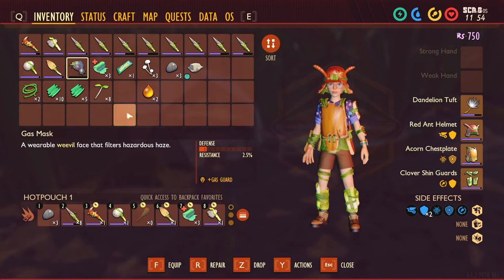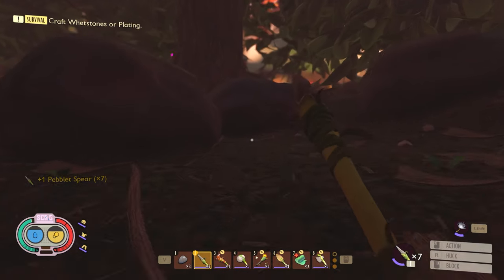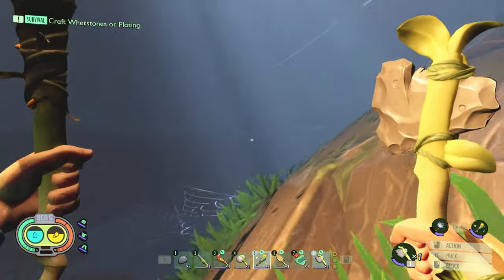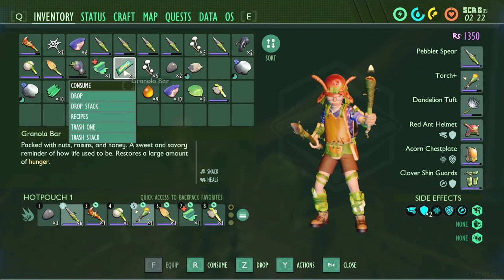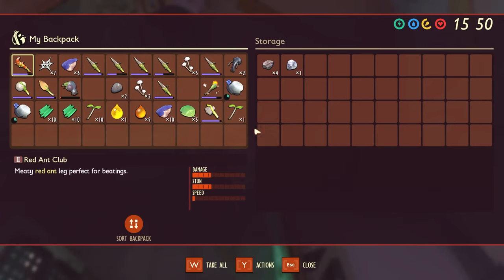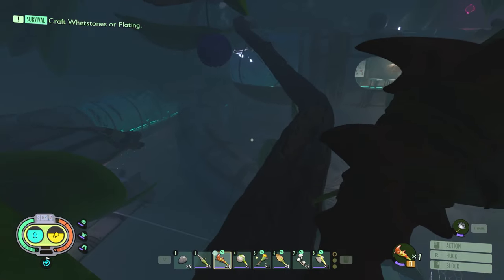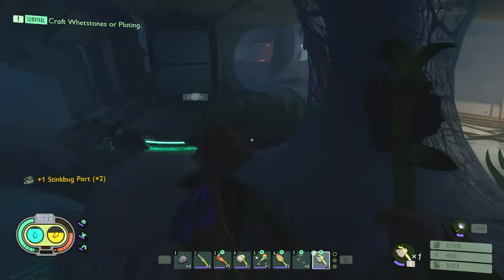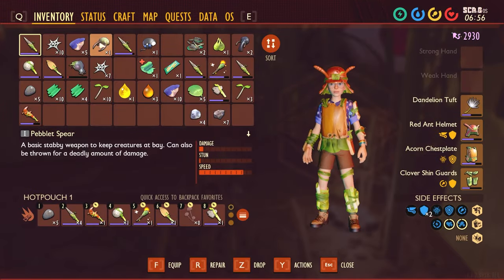Grounded - Part 4: The Hedge Lab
After finishing a second base, it is time to master the hedge and finally find the elusive Hedge Lab. Secrets and dangers awaits. Good thing we got dandelions.

Chapters:
00:00 Intro
00:52 So What Were We Up to?
08:12 Hedge Exploration II
26:18 Rendezvous
35:50 Hedge Exploration III
40:50 Hedge Lab
1:04:40 Lower Hedge
1:09:40 Safety

Art Director:
Elentia

FLARES: Aaron Steele, AJ Ginalick, Alex, Bryan Hennes, Chris Rybowski, cjr9aber, Christian Rommel, Coriolis, Doug, Eric, Hatchet Jack, CMDR Hokam, Kunawl, Jacob Hoertkorn, JLannon, Jennifer Cullen, Joanne Cheesman, John Parsons, LegoKyKy, Matt W, Mathew Erickson, Max Buck, Michael Clifford, Nimitz, Pam Lange, Peyton Duke, Princess Jade, Rasalom, Rueben Overton, Sarah Parker-Shemilt, Sir Monkeyboy, Stephen Parker, SuperCorn, Unkle_Silky
TORCHES: Alex Naylor, Christopher Tomsett, D.H. Dunn, Dave H, GrandmotherG, Harry Clapham, Ieuan Morgannwg, James Haynes, Judy Carlsson, Laura Eileen, Megumin, Michal, Nikita Shelimov, Oliver Chadwick, Robert Barnstead, SA Harian, Sirenusvex-Devlin, TwoFatCatz
MATCHES: BriCreative, Charles Lambert, Christian Sonnenberg, Ember Schryver, Janne Keller, Joseph Conn, Izzzzyyy, Kat McKenzie, Kevin M, Kristin de Lissovoy, Lupineways, Nocturnal Druid, Paul Wright, Rand Althor, Scott Haggs, Sierra B Hillmeyer, SilentShade, Sofia Blomquist, Ted Shepherd, Jim_42

I stream rarely, so notifications are recommended